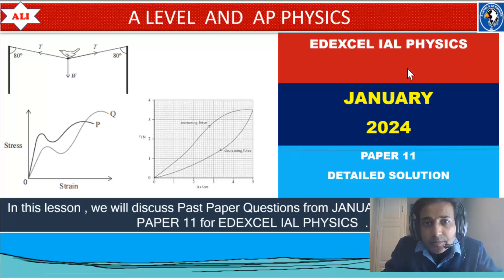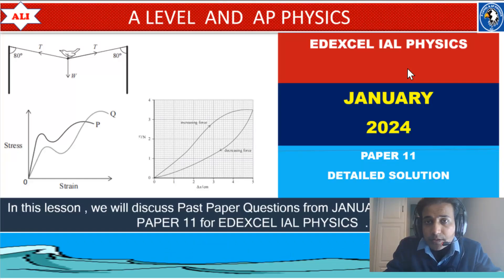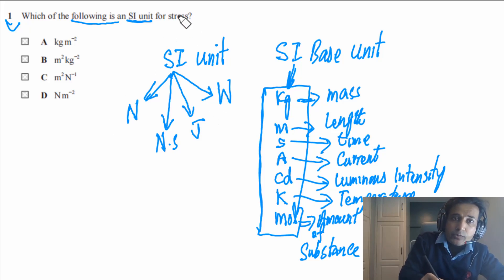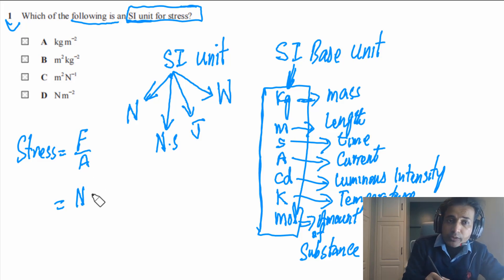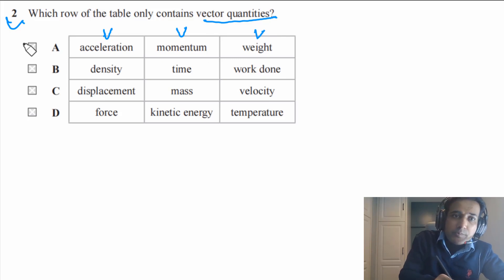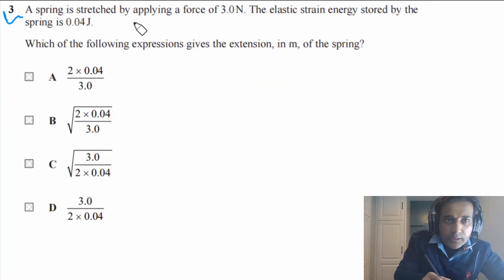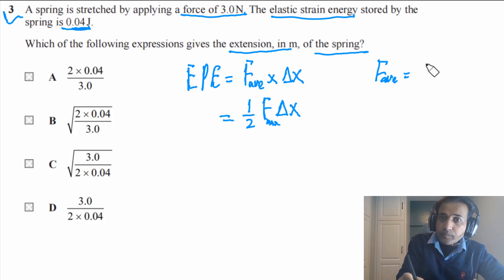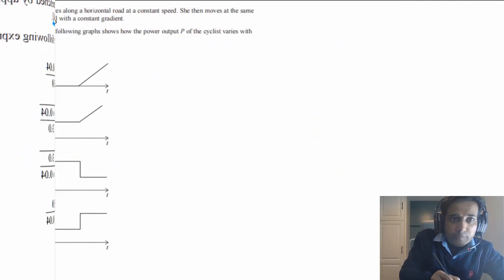EDEXCEL IAL PHYSICS PAPER 1| JANUARY/ FEB 2024 | PAPER 11 | Detailed Solution Part 01